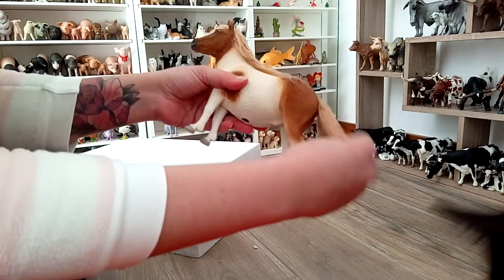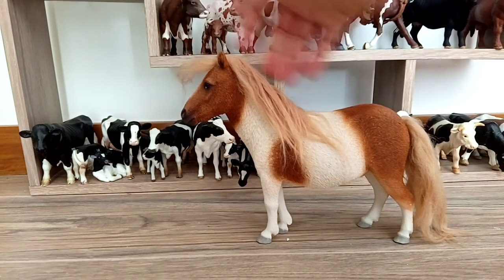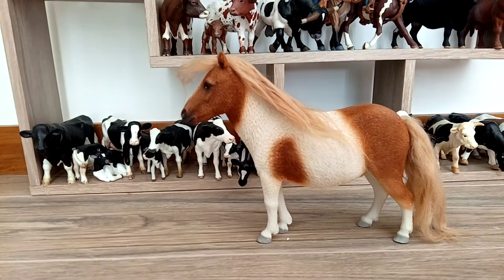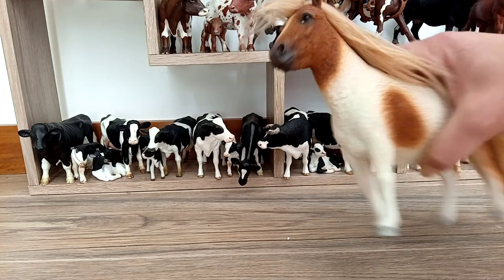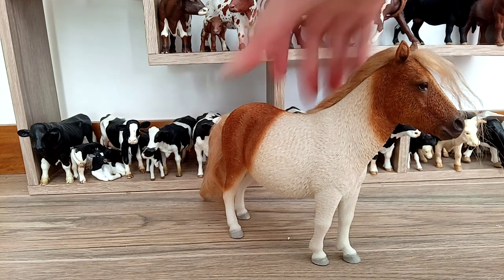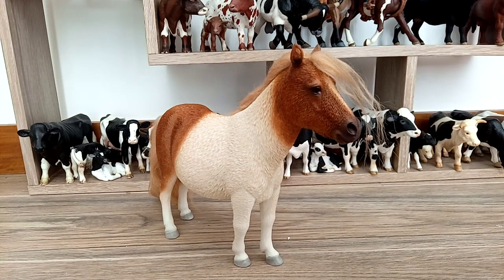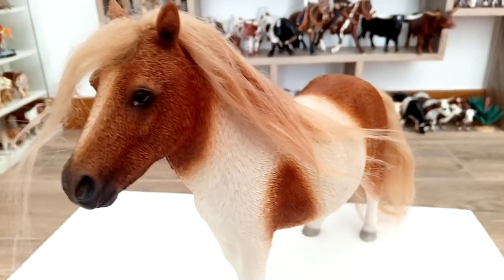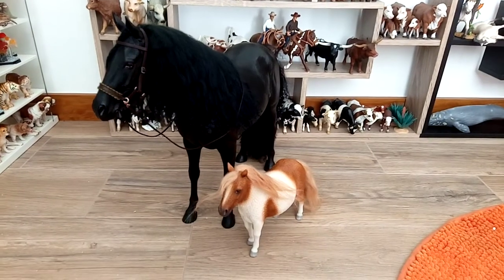Mr. Z Shetland Pony (chestnut paint) "MRZ-043-005" - unpacking video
This is the unpacking video of Mr. Z's Shetland pony.
An incredibly detailed model in 1/6 scale.